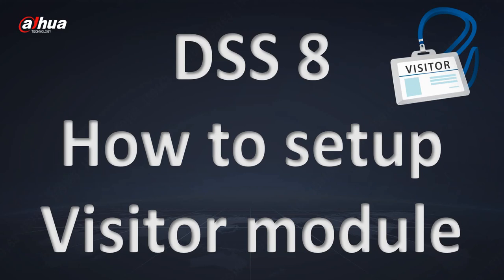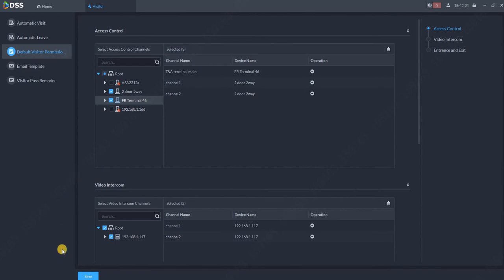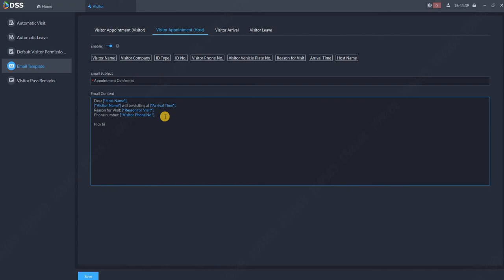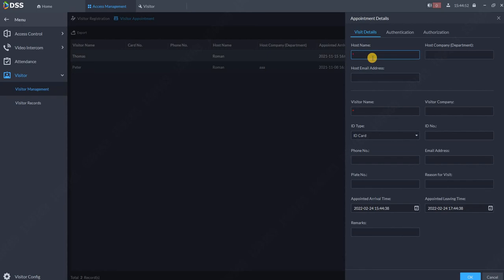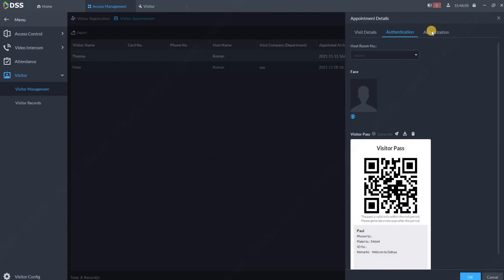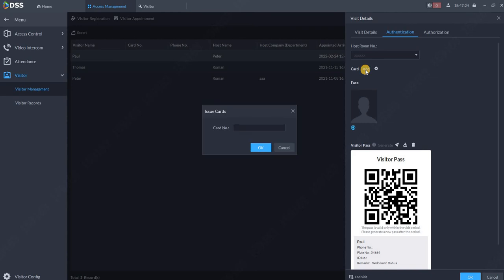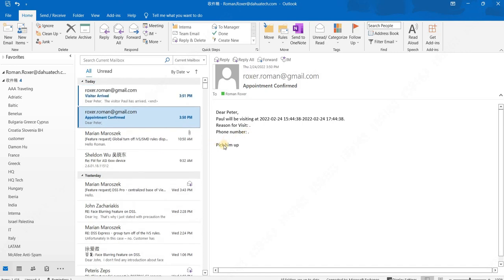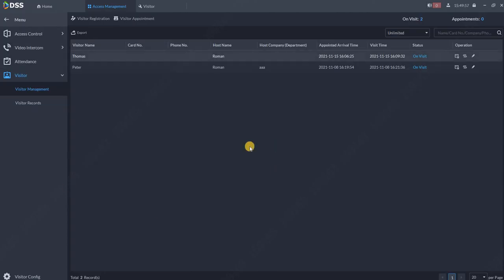How to setup visitor module in DSS V8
Free of charge in DSS PRO or DSS Express if you have Access control license. In DSS V8 we add email notifications into the visitor module it is great add on